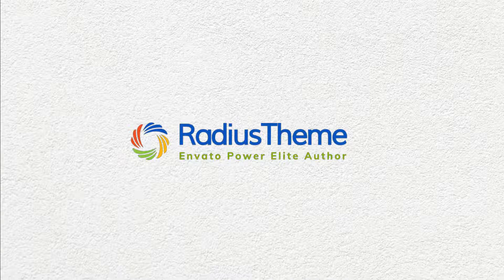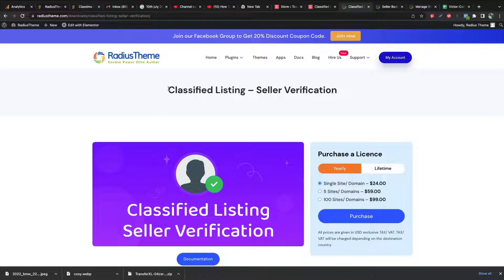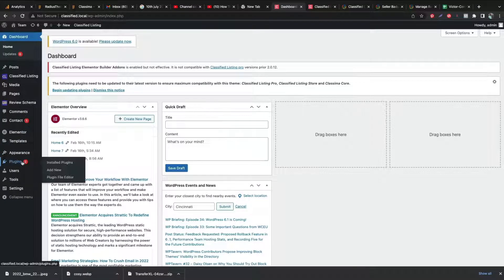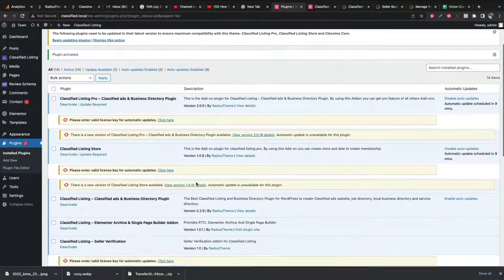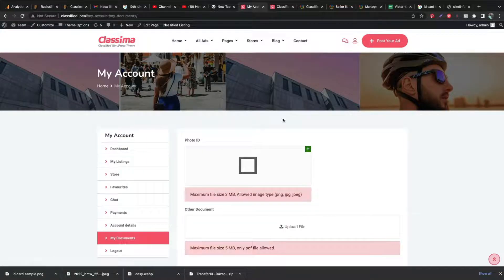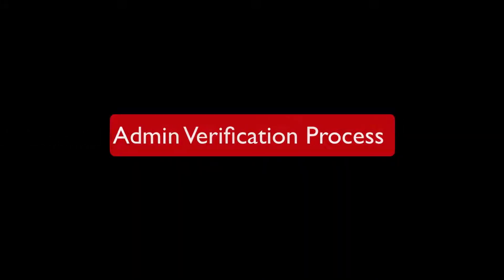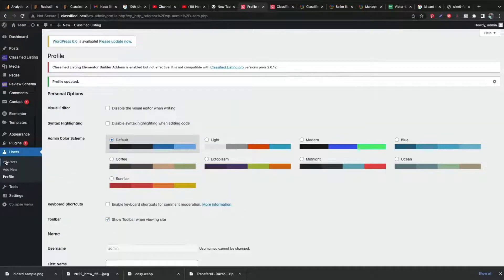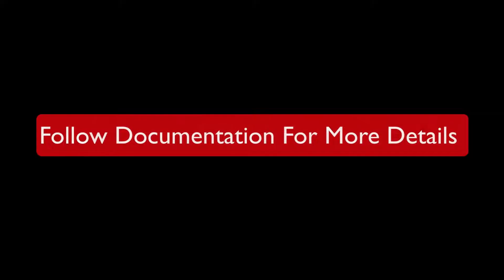How To Use Seller verification Addon For Classified Listing Plugin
Seller verification addon is a seller authenticity checking addon for Classified Listing Plugin. This addon helps verify an actual seller via their photo ID, passport, Driving License, and essential documents. As a result, we can stop fraudulent activity and give our consumers a secure environment. Customers always look for a trusted seller to buy their products. As an administrator of the marketplace, you must check all their documents' credibility and certify if the seller is genuine or not. If the seller is genuine, mark them verified. So customers can buy at ease.